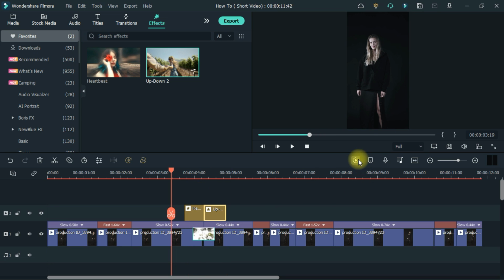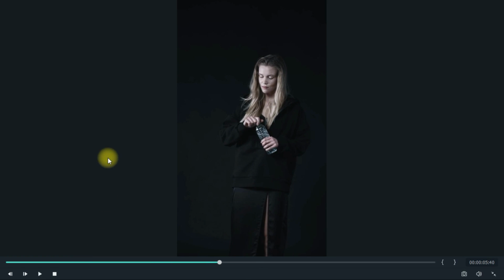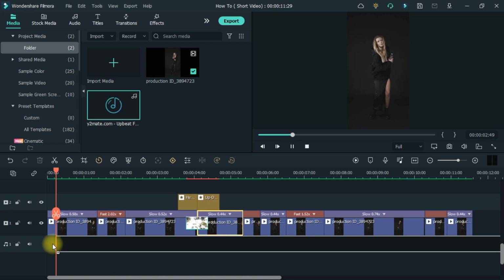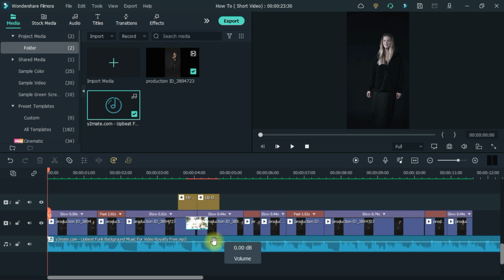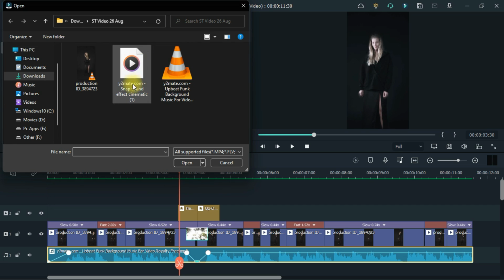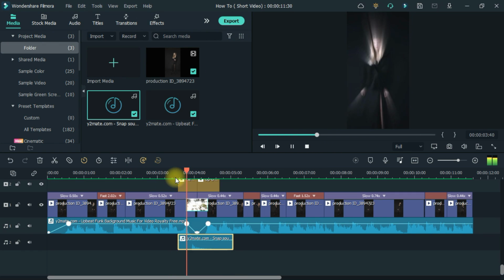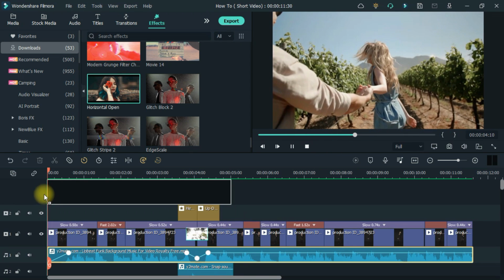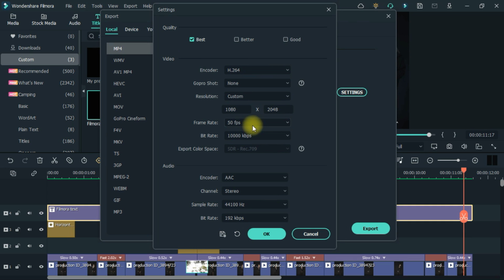Make Trendy Shorts Video On Filmora | Filmora Tutorial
Today In This, How To Make Trendy Shorts Videos On Filmora For Youtube, Instagram, Etc. @Filmora_Editor

New Wondershare  Filmora Cool Features Tools | New Filmora Update